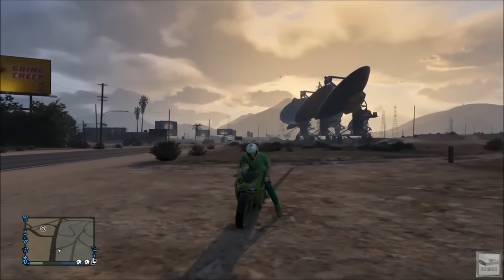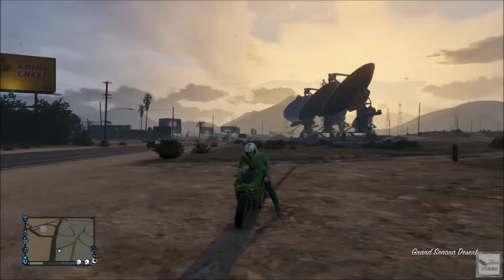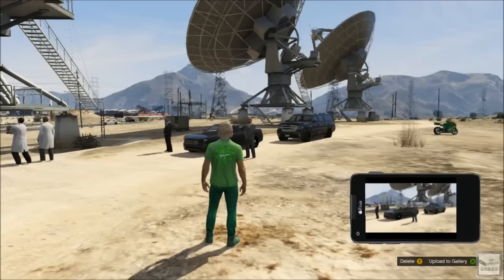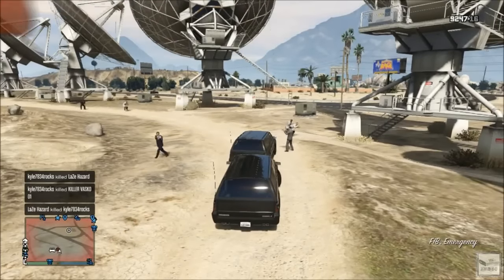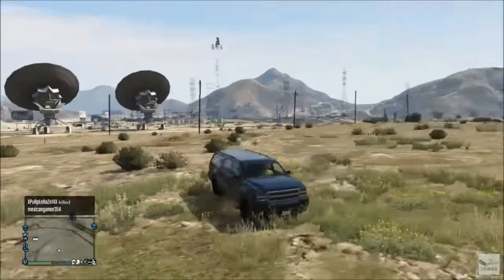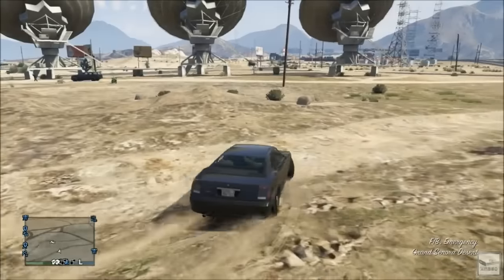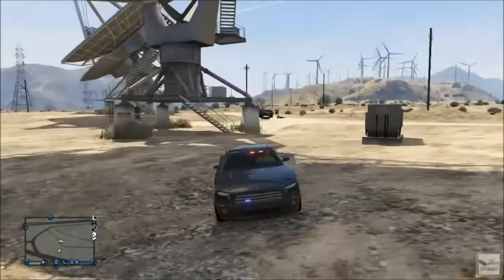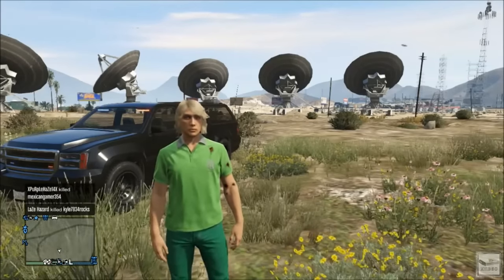GTA 5 Online - How to Find the Undercover FIB Buffalo / SUV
UPDATE: This location only works on Xbox 360 and PS3.

In this video I bring you a tutorial on where to find the undercover FIB Buffalo and SUV (Granger). This is a 100% spawn location, as long as you show up at the right time.